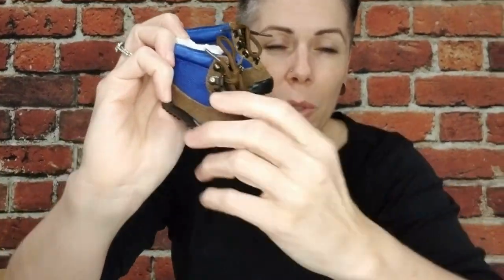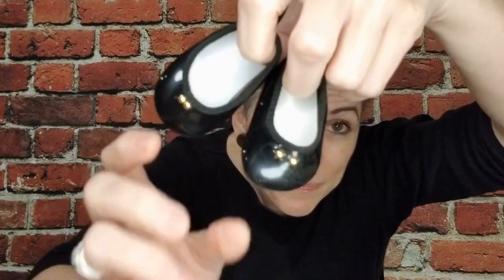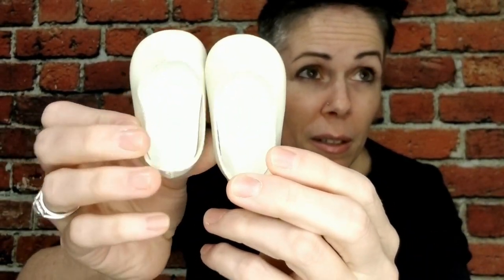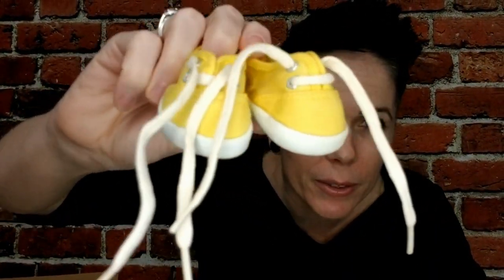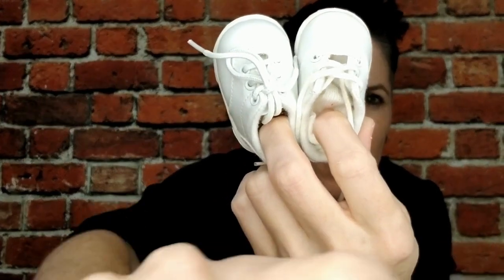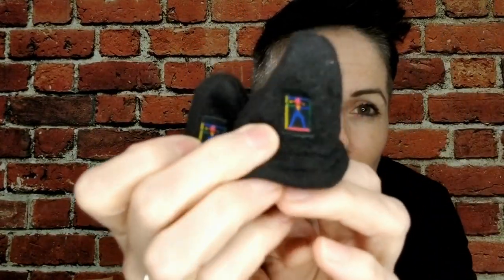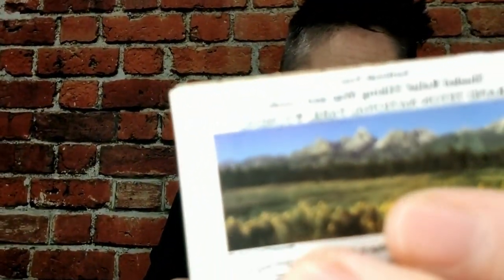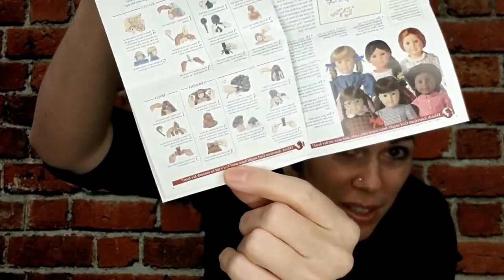American Girl of Today **GIANT HAUL** (Part 2 of 3!)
This unboxing was SO big and SO fun - I'm kind of speechless. I hope you enjoy experiencing it right along with me, but make sure you watched Part 1 first

Posting schedule : Part 1 on Friday, Part 2 on Saturday, and Part 3 on Sunday - it's gonna be a fun agtube weekend!

Thanks for spending some time with me, and thank you as always for your kind comments and support. It means a ton!